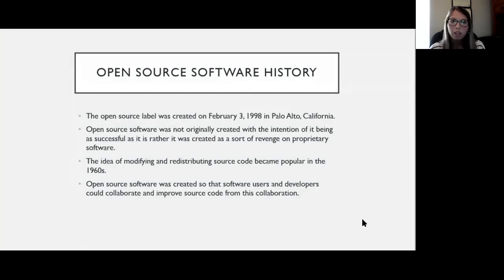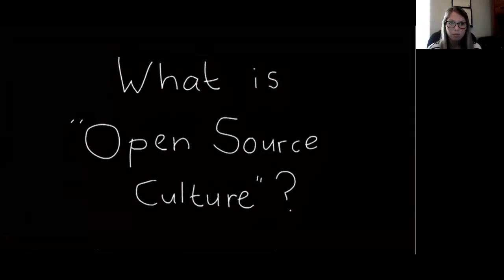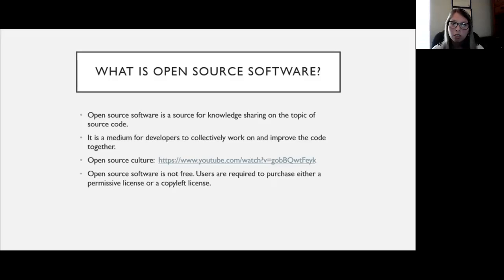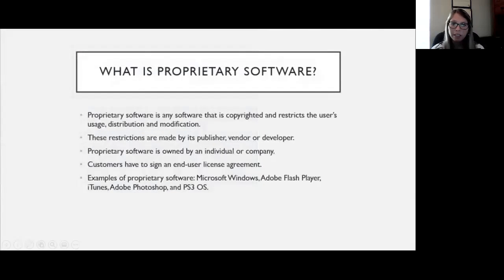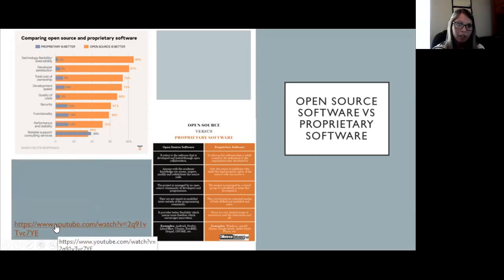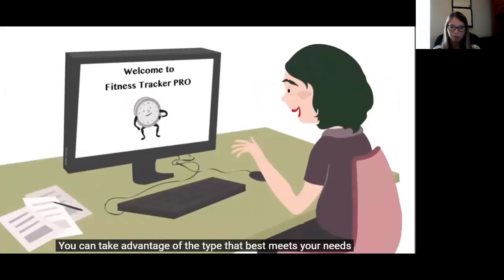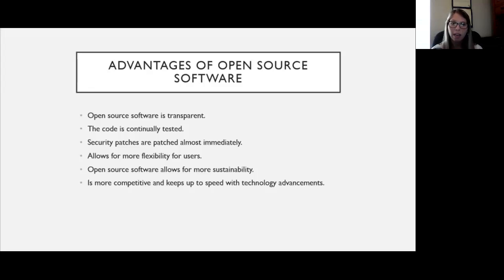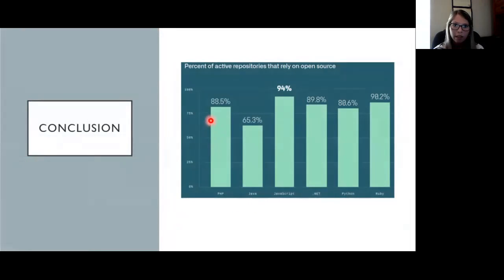CSCI 310 Final Project Video